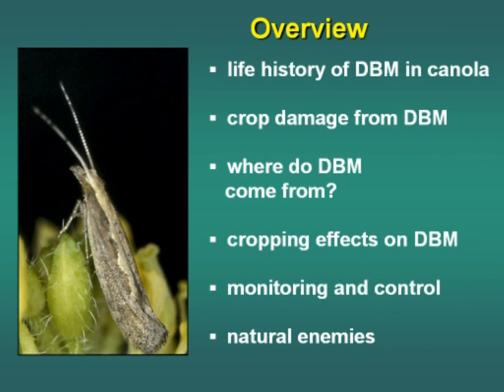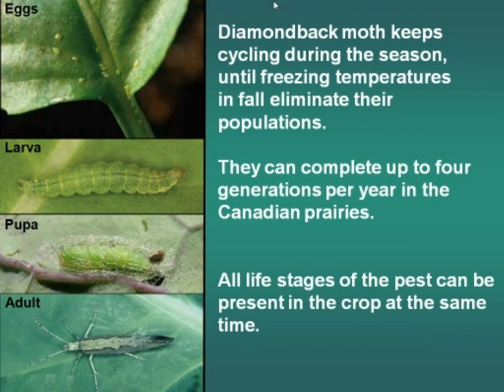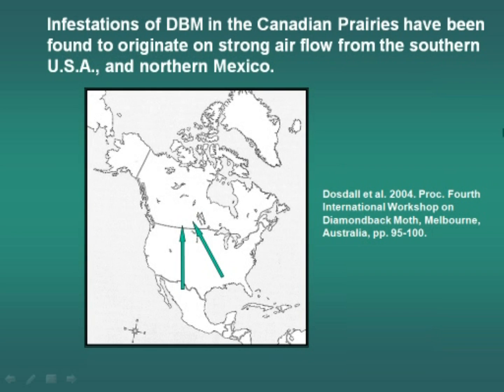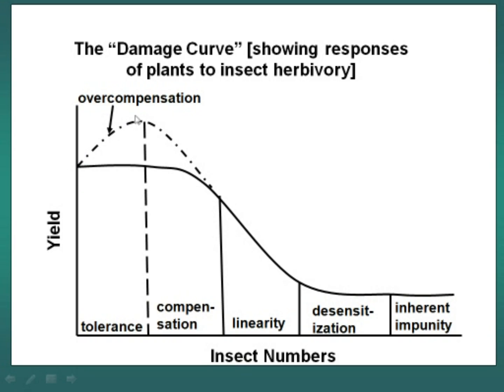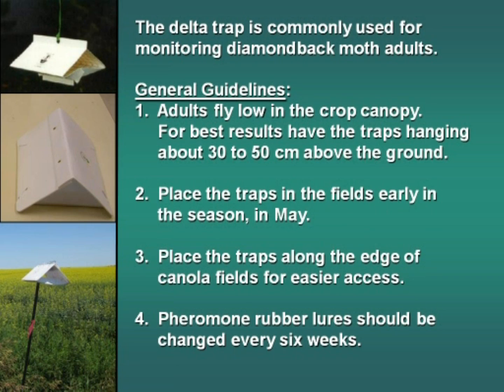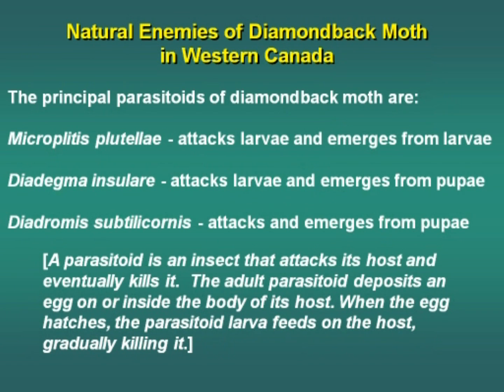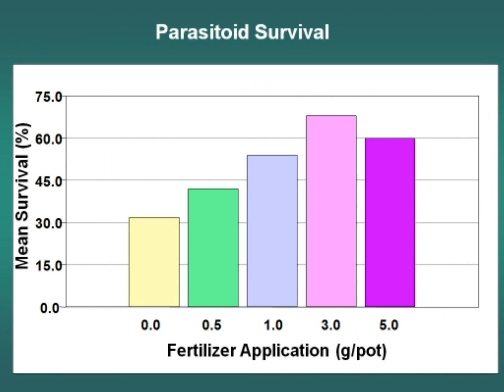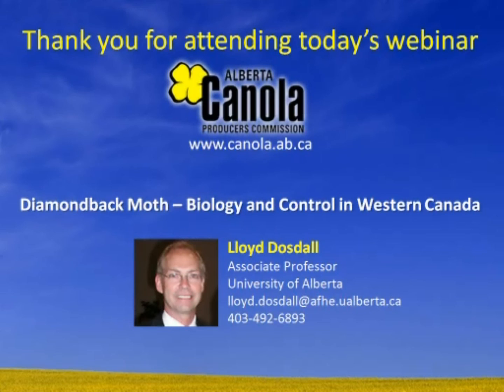Diamondback Moth - Biology & Control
In this ACPC webinar, Dr. Lloyd Dosdall from the University of Alberta discusses the life cycle of the diamondback moth, the role of beneficial insects and additional control measures.